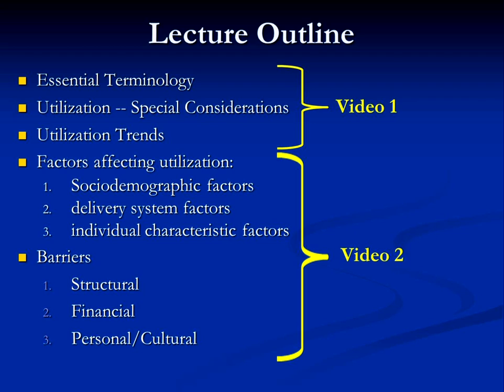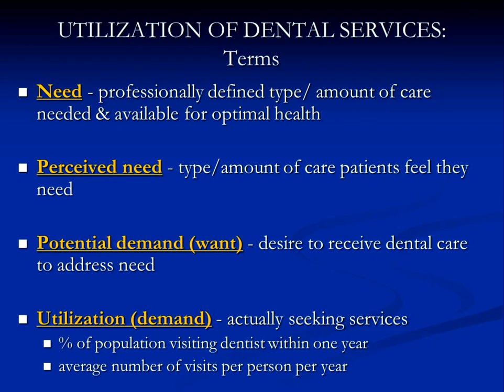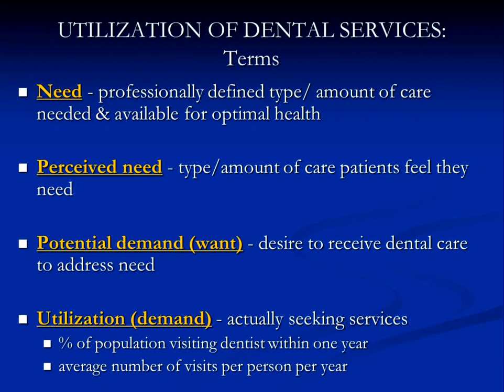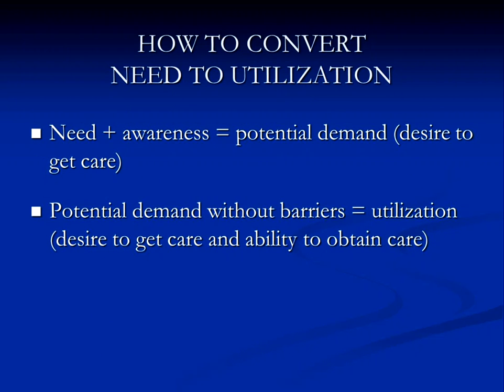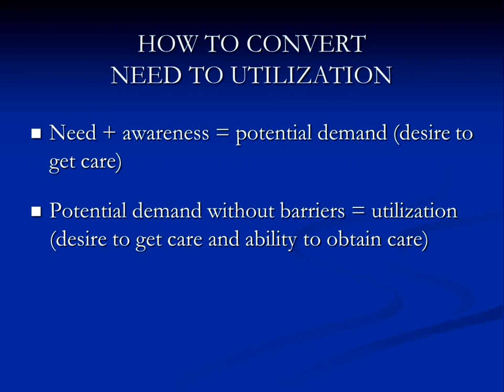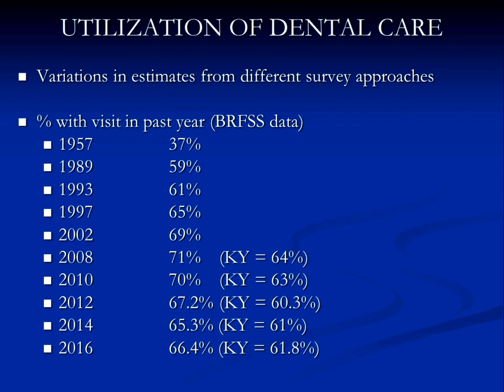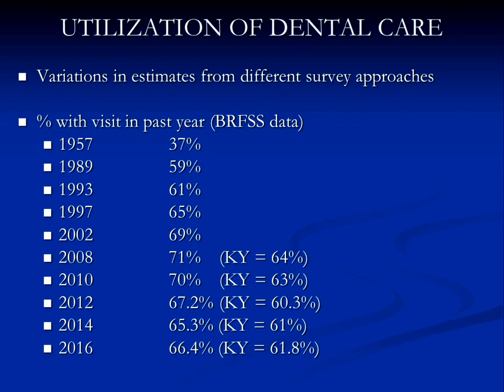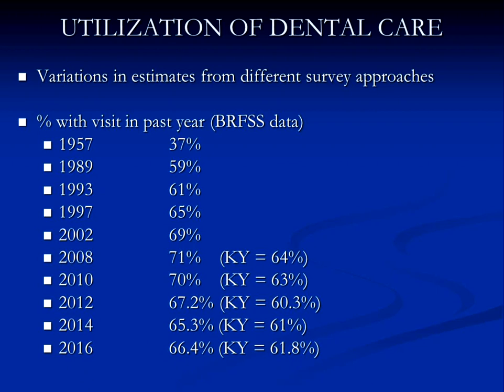Utilization of Dental Services Part 1